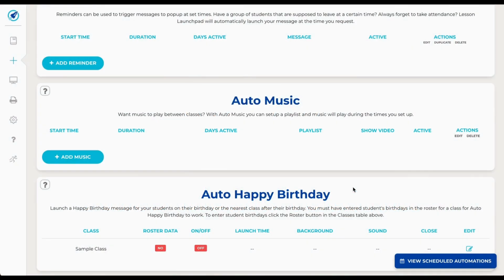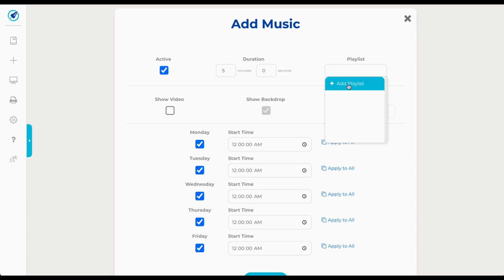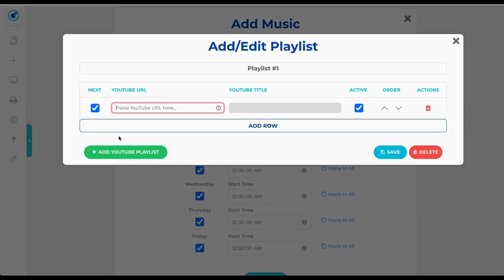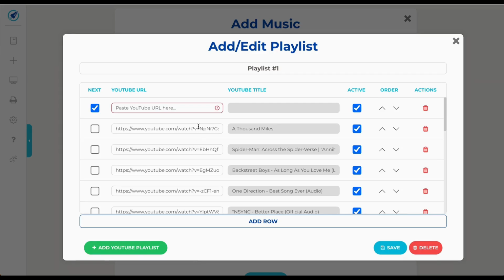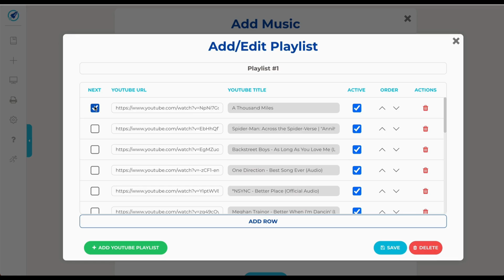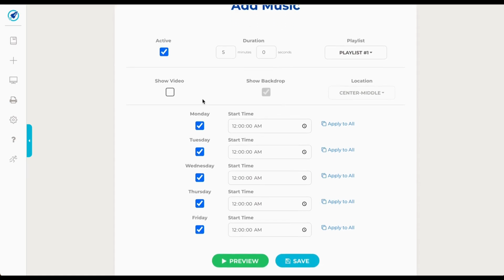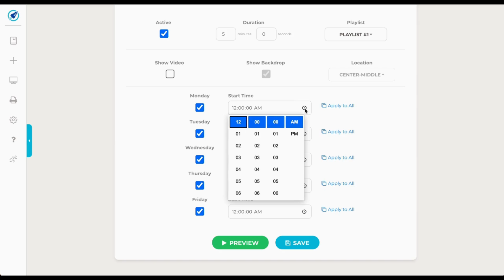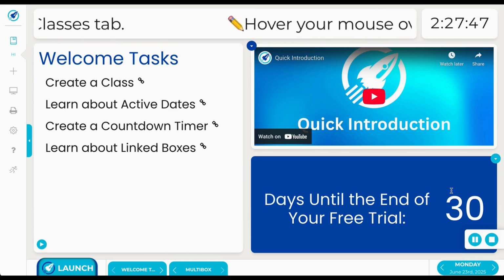Auto Music Tutorial